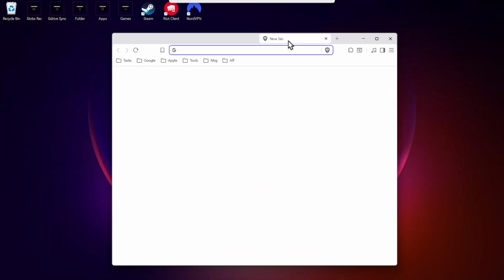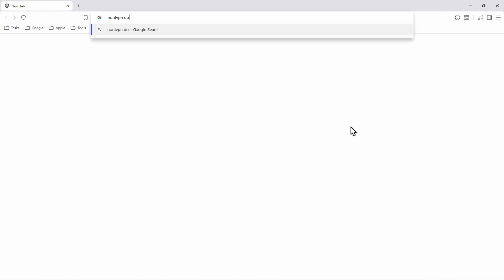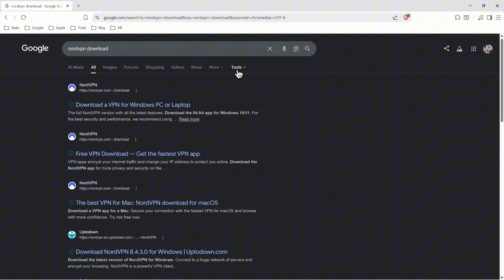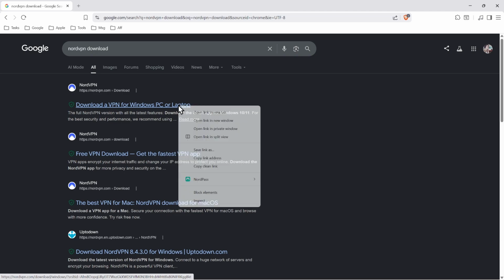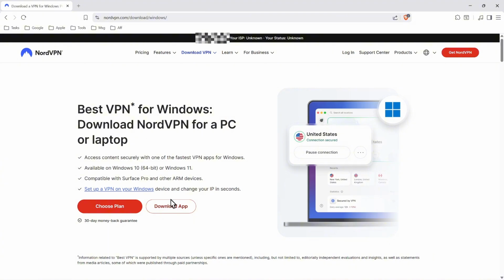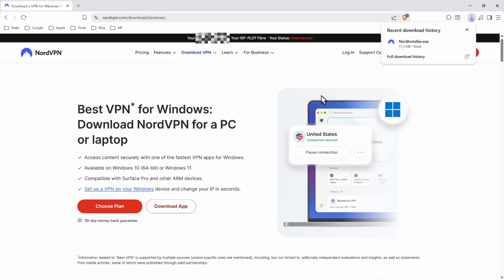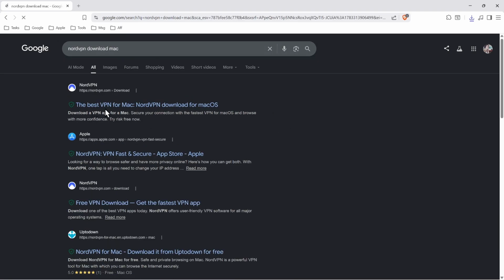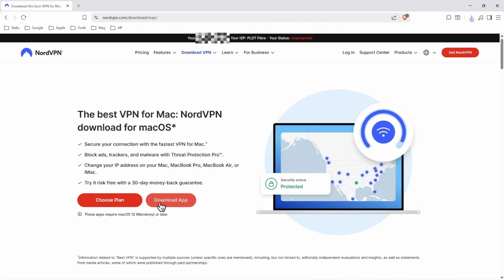How To Download NordVPN On PC And Mac (Full Guide 2026)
How To Download NordVPN On PC And Mac

In this video, I will show you how to download NordVPN on both PC and Mac step by step. You'll learn where to download the official NordVPN app, install it safely, sign in to your account, and start protecting your internet connection on Windows and macOS in just a few minutes.

00:00 Introduction
00:10 How To Download NordVPN On PC And Mac